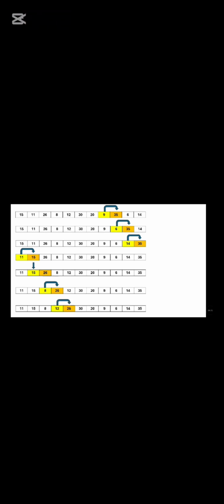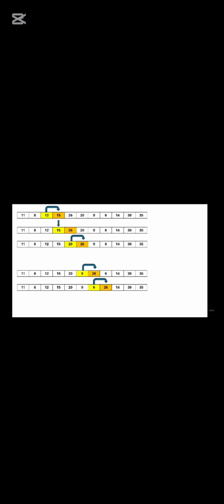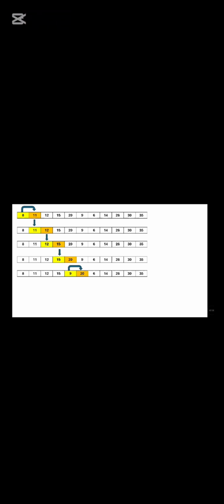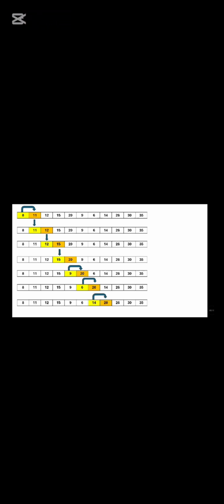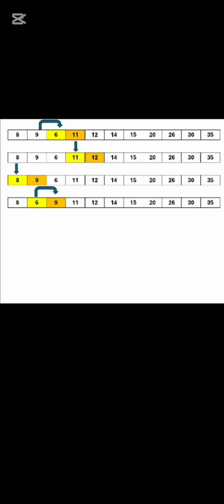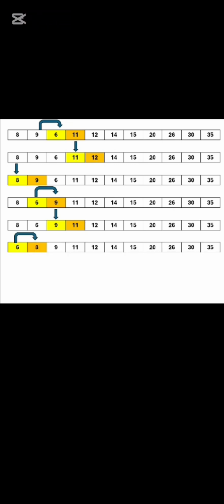Bubble Sort on 11 elements on the list.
Focusing on how to do the Bubble Sort with every step.